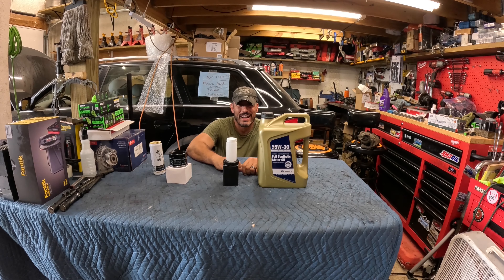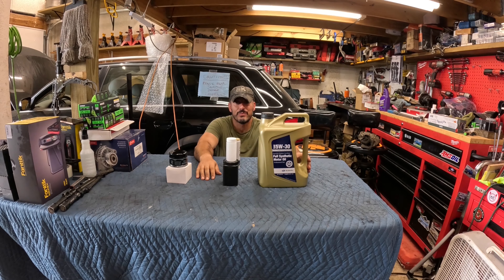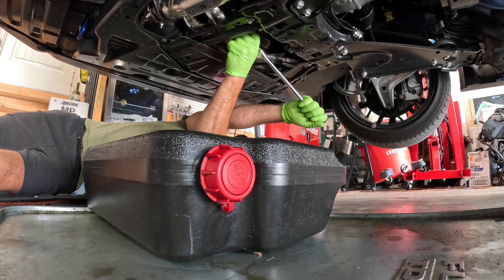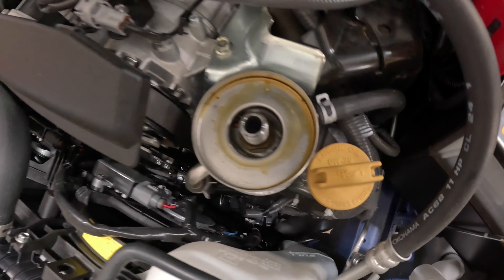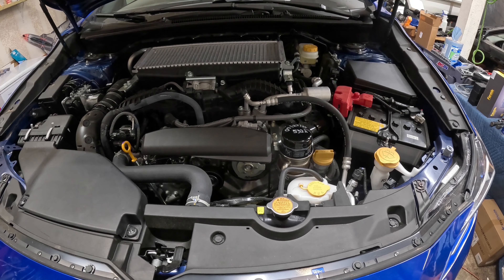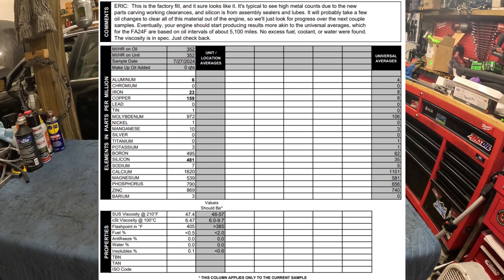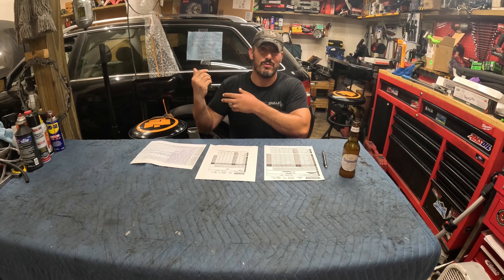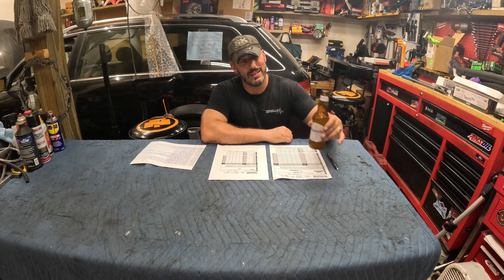'Break In' Oil Change Analysis - Reviewing the Data for a Brand New Engine - SUBARU FA24 Goodness!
Hey Folks!

This is a really interesting video on reviewing an oil analysis on the 'Break-In' oil change on my 2024 Subaru WRX with the FA-24 engine and comparing it to the results of an another new FA-24 with a little more mileage.

Skip to 6:10 to get to the data analysis parts.